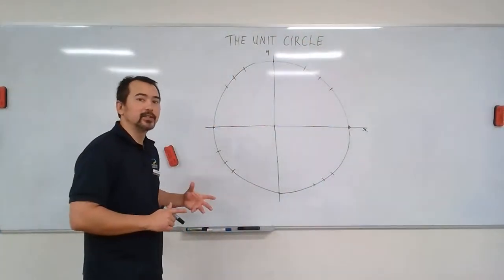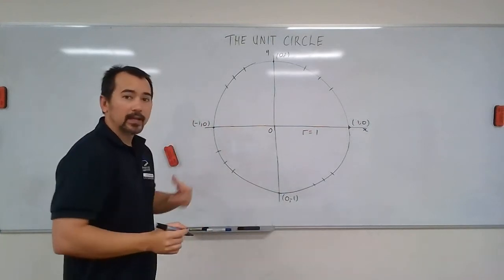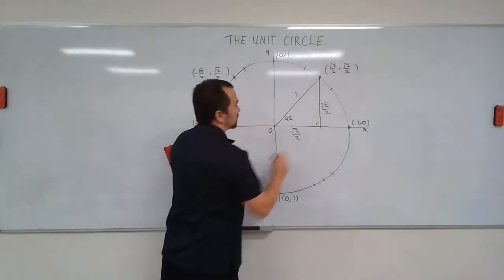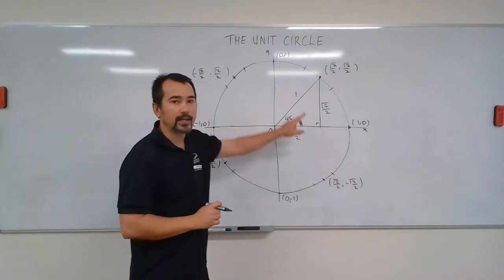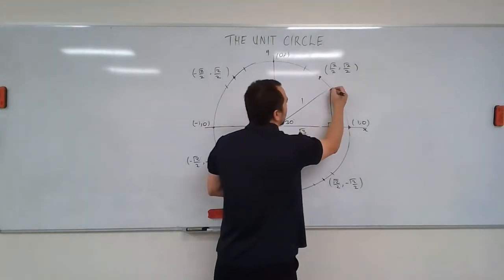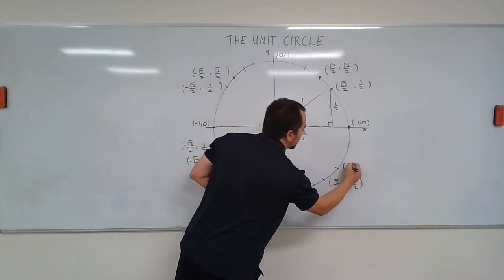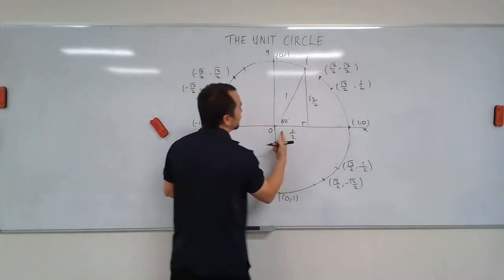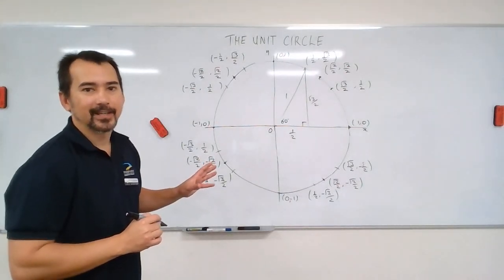Unit Circle part 2